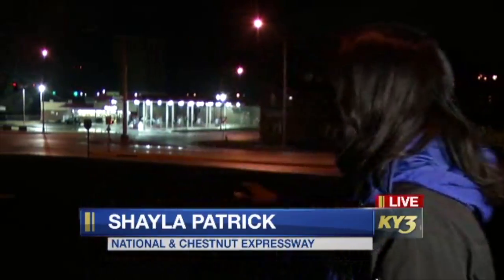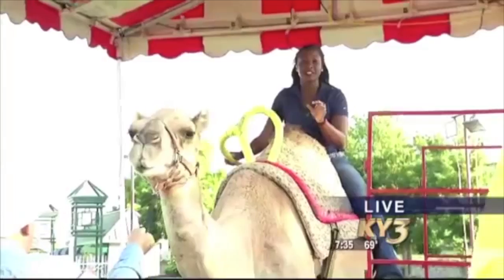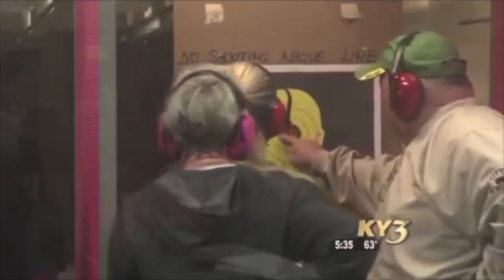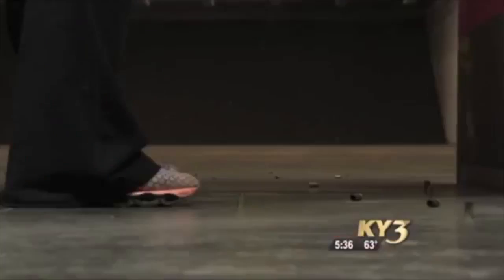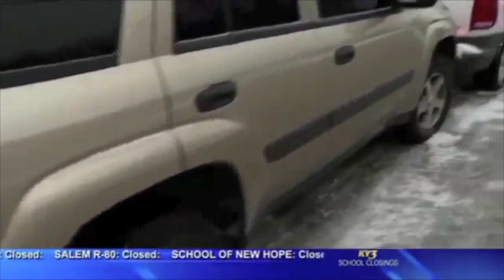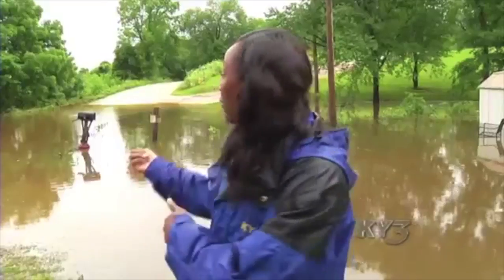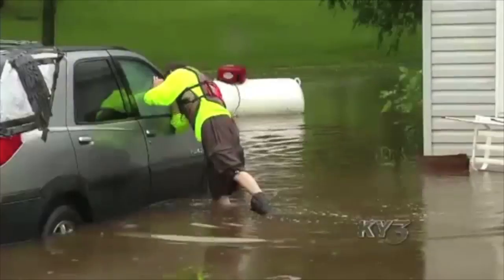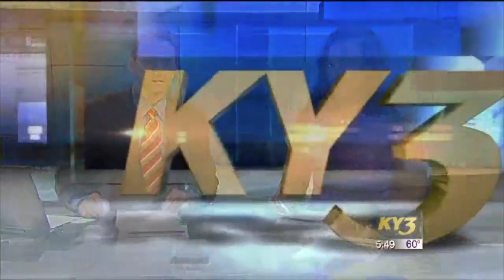Reporter/ Anchor Demo Tape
Shayla Patrick news demo reel